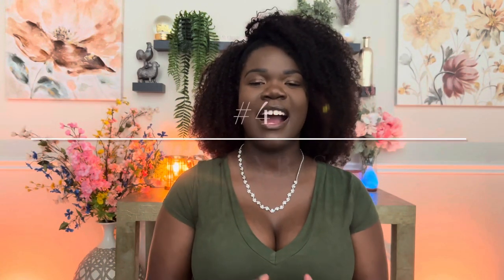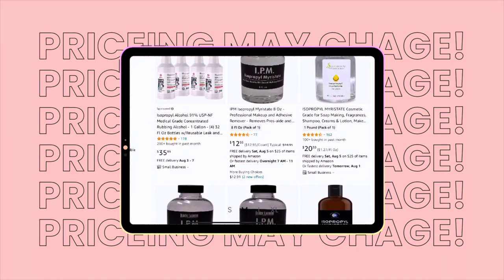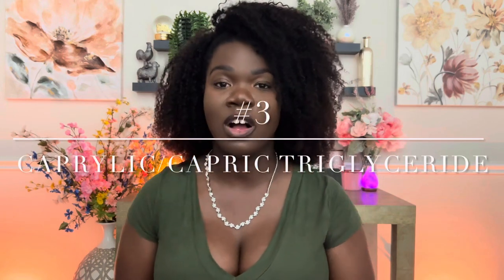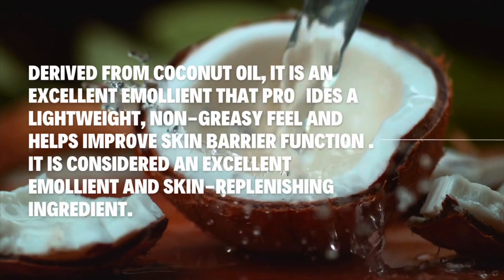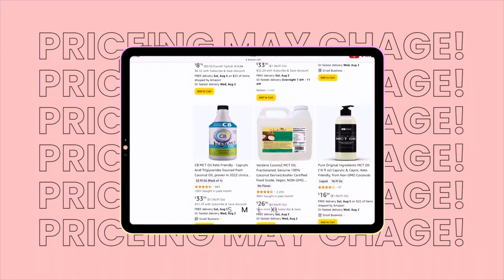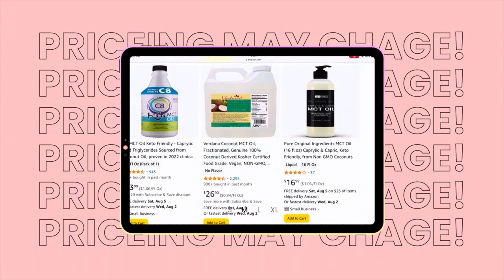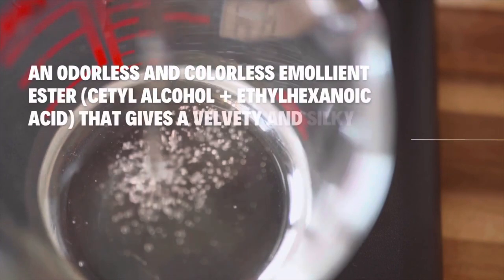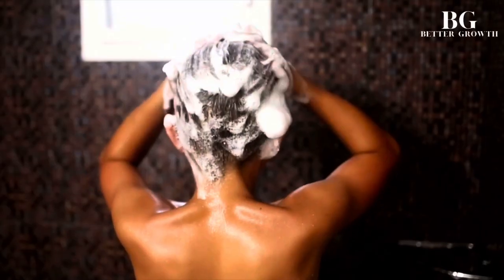BEST Emollients For Your Skincare Products (Not What You Think 🤯) | Skincare Business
👋 Calling all skincare business owners! 📢 Are you ready to take your skincare products to a whole new level of awesomeness? 🚀 Well, hold on tight because we've got a magical treat waiting for you! 🎉

🌈 Welcome to our cosmic YouTube channel, where we sprinkle stardust on skincare formulations! ✨✨✨ In this enchanting video, we're about to spill the beans on the skincare industry's best-kept secret: Emollient Esters! 💆‍♀️

💦 Get ready to dive into a world of wonder and discover why emollient esters are the superheroes your skincare products have been waiting for! 🦸‍♂️ These little wizards are the key to unlocking the ultimate smooth, silky, and dreamy textures your customers will fall head over heels for! 😍💕

🎓 Our team of skincare alchemists, cosmetic geniuses, and formulation wizards will guide you on a spellbinding journey through the realm of emollient esters. 🧙‍♂️🔮 You'll learn how these mysterious ingredients create magic on the skin, leaving it feeling velvety soft, pampered, and oh-so-happy! 🥰

🌟 But wait, there's more! Emollient esters aren't just fairy tale fluff; they're the rockstars of skincare formulation! 🎸🤩 We'll reveal their secret powers that go beyond providing luxury to your products. 🌠 These wondrous esters also help your precious actives work their magic even better! 🌟💫

🌿 Are you tired of greasy, heavy products that weigh down your customers' dreams? Fear not! Emollient esters are here to save the day! 🌞🛡️ They offer a feather-light touch, creating a heavenly experience that leaves the skin feeling nourished, not oily! 🍃💧

🔬 Our brilliant skincare scientists will take you on a quest to find the perfect emollient esters for your unique product lines. 🕵️‍♂️💼 We'll teach you the art of concocting the ultimate potion for your target audience, making them shout "Abracadabra" with joy! 🎊🎉

🌌 So, if you're ready to sprinkle a little enchantment into your skincare formulations, this video is your magic portal! 🌠✨

🧙‍♀️🔔 Together, let's cast a skincare spell that'll make your customers fall under your brand's irresistible charm! 😘💖

See you on the enchanting side! 😉🌟💫

Watch This Next  🎬:
Ultra Light Body Oil | For Beginners

Free Downloads:
Product Pricing Spreadsheet***⬇️

Items Mentioned:
Munbyn Thermal Printer:

Thermal Printer:

Thermal Labels:

Large Scale:

Scientific Scale:

Hand Mixer:

8oz Plastic Jars (Black):

8oz Plastic Jars (White):

4oz Plastic Jars(Black):

4oz Plastic Jars (White):

Sample Jars:

Silicone Spatulas Set:

Mixing Bowl Set:

Large Piping Bag:

Large Piping Tip:

Packing Peanuts Pink:

Packing Peanuts White:

10lbs Sugar:

Arrowroot Powder:

Vitamin E Oil: